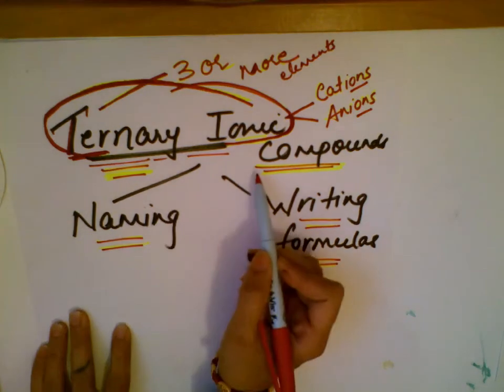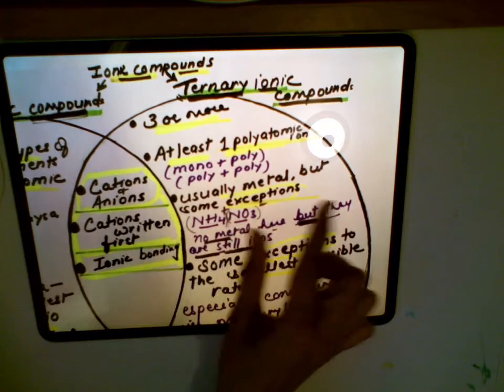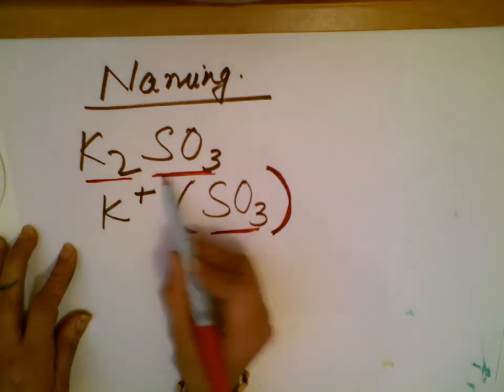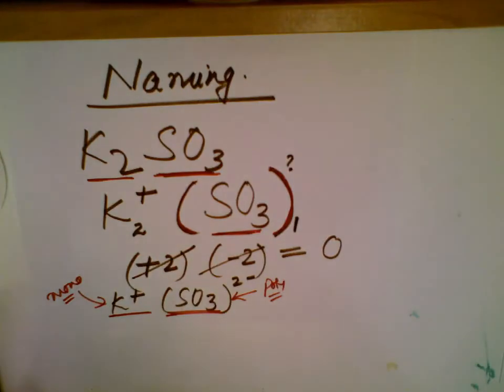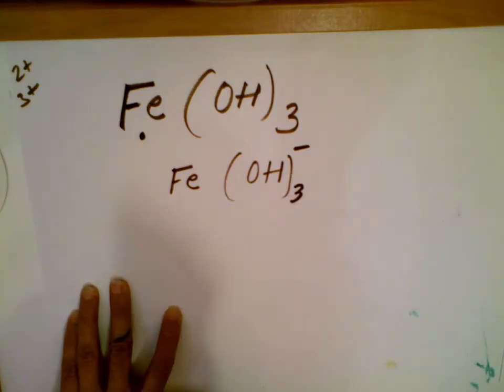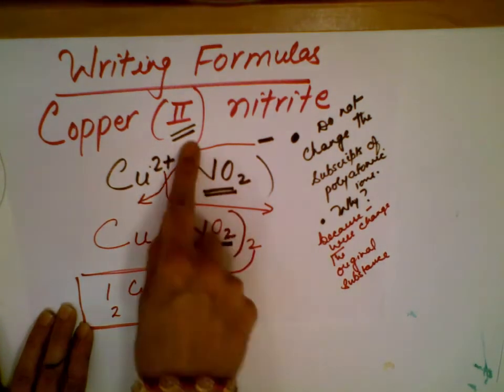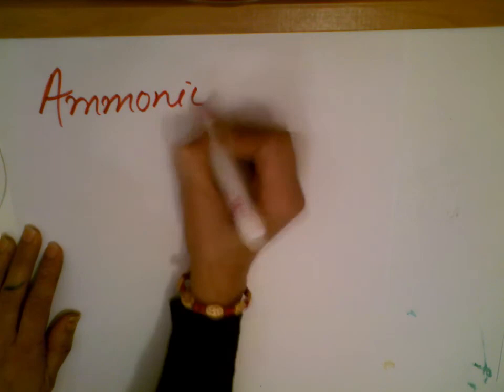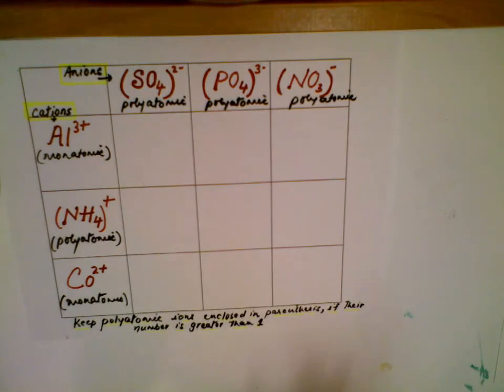Ternary Ionic Compounds